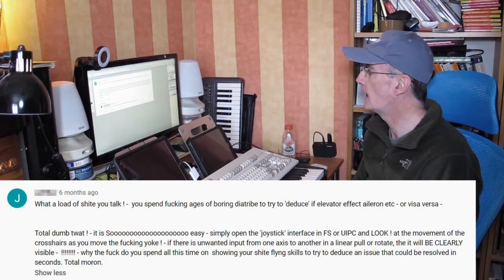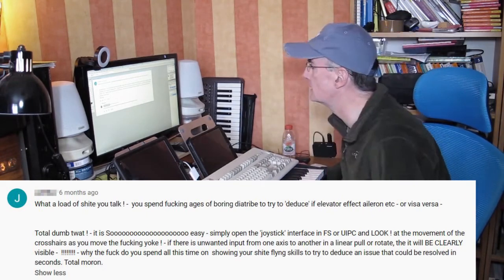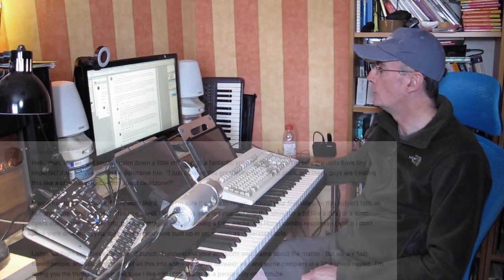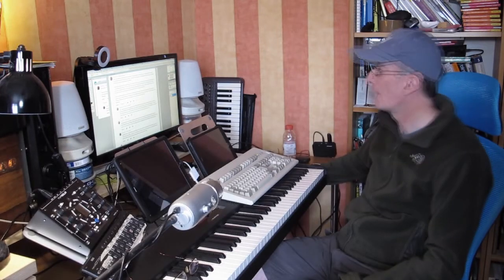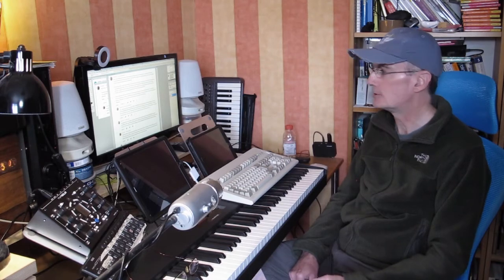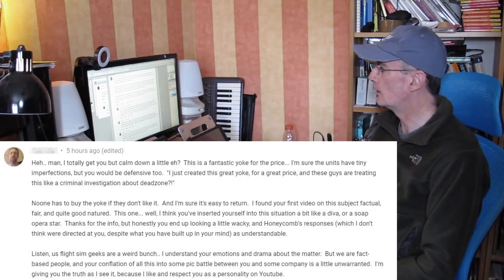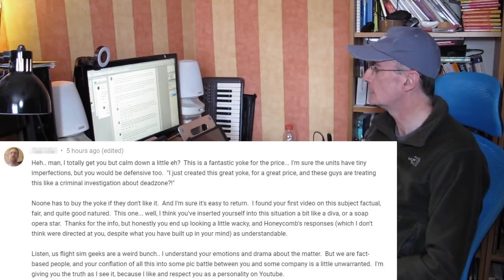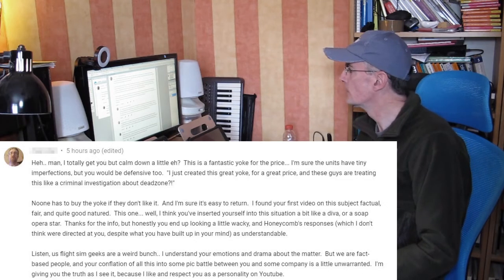Responding to Hate Mail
Occasionally I get stupid comments on my videos. I thought it might be fun to share a few.